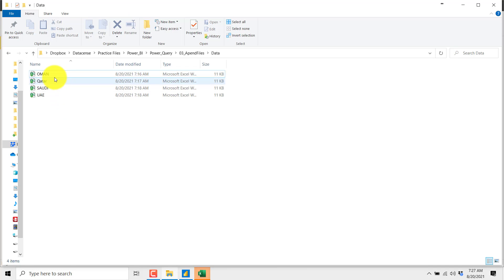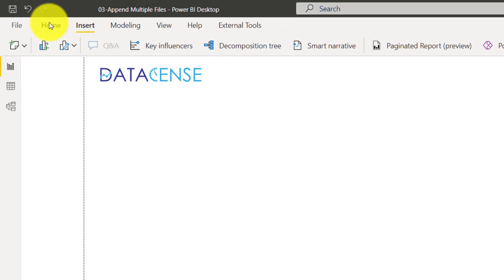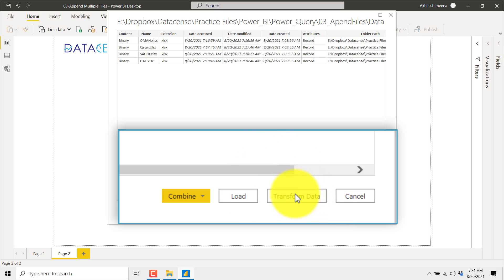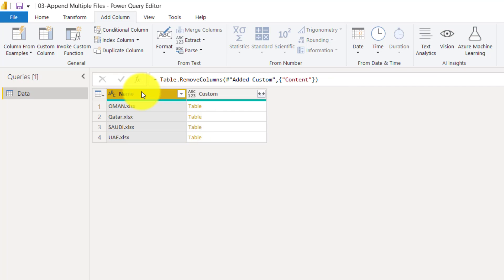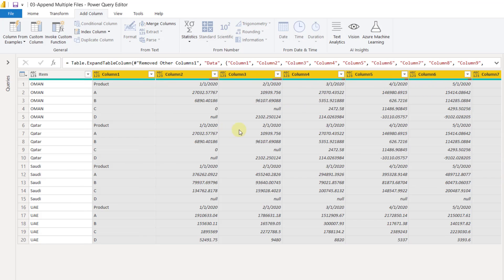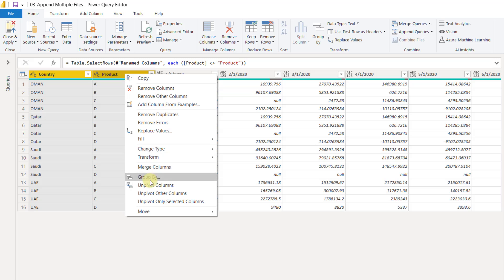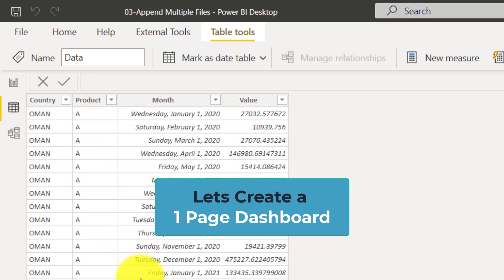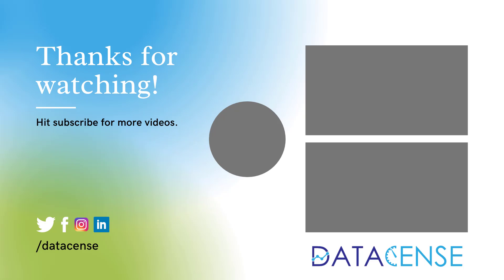Combine multiple files from Folder | Power BI | Power Query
In this video, we will learn how to use power bi to combine multiple files of similar formats. We will append them one below the other and then it can be used to create further reports and charts in power bi.

Check the below link to download the sample excel and power bi files.